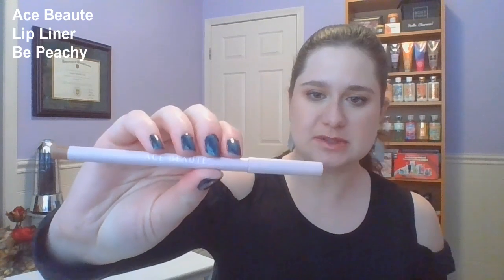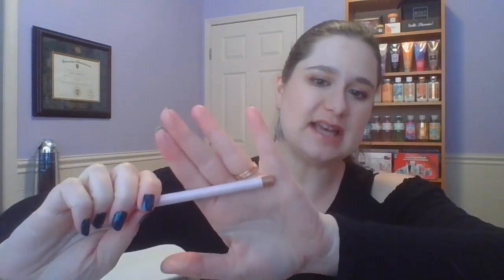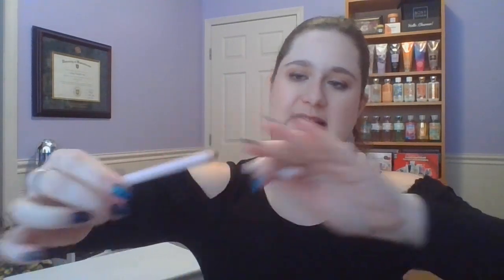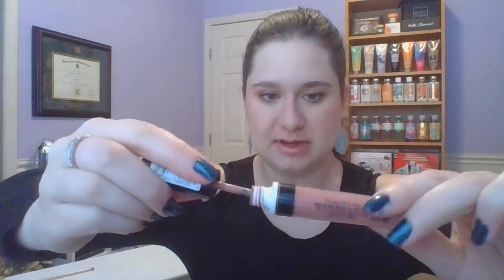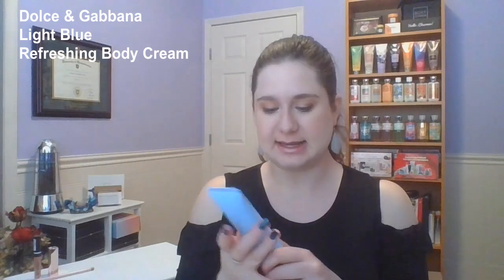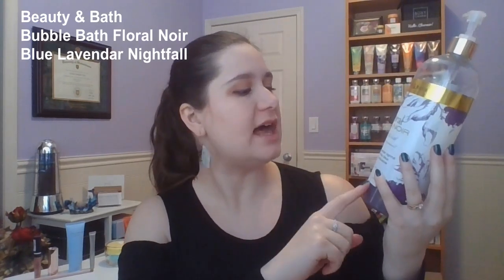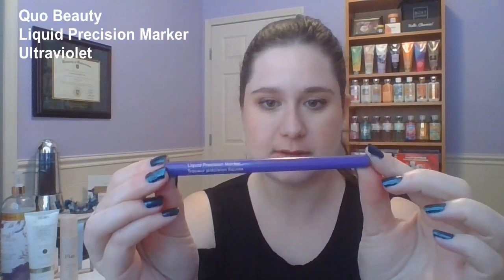Beauty A To Z 2024 Update 1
1 Jan 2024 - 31 Dec 2024

Monthly Updates

Creator: Jessica Lee & Amanda Drake

Link a beauty product to every letter to the alphabet. For the harder letters like Q, X, and Z, there will be exceptions made and they can just be in the product name somewhere. I know some letters are just impossible.

Letter Product Completion
A Ace Beaute Lip Liner Be Peachy
B Covergirl Melting Pout Matte 305 Ballerina
C Maybelline Shine Lipstick 060 Chocolate Lust
D Dolce & Gabbana Light Blue Refreshing Body Cream
E Chapstick Total Hydration Vitamin Enriched Lip Oil Peach Tea
F Dew of the Gods Fijifjui Collagen Whip Vitamin Mask
G StriVectin Advanced Acid Resurface NIA114+ Glycolic Skin Reset Mask
H Styledry Coconut & Fig Hair Mask
I Givenchy Irresistible
J Jean Paul Gaultier Parfum Le Male Done
K Mary Kay Fragrance Dream Fearlessly
L Revlon Kiss Plumping Lip Crème 525 Barely Blush
M Aceology Brightening Treatment Mask
N Beauty & Bath Bubble Bath Floral Noir Blue Lavendar Nightfall
O Delon Daily Moisturizer Shimmering Body Lotion Oceanus
P Playa Monoi Milk Leave-In Conditioner
Q Quo Beauty Liquid Precision Marker Ultraviolet
R Christophe Robin Instant Volumizing Leave-In Mist
S Tarte Sea Surfer Curl Mascara
T Peter Thomas Roth Cucumber Gel Mask
U Uriage Moisturizing Lipstick
V Verb Ghost Oil
W NCLA Beauty Sugar, Sugar All Natural Lip Scrub Watermelon
X Kate Somerville ExfoiKate Intensive Exfoliating Treatment
Y Youth To The People Retinol + Niacinamide Youth Serum Done
Z Bath & Body Works Anti Bacterial Gel Frozen Lake

00:00 Intro
00:30 Ace Beaute Liner
01:14 Covergirl Ballerina
02:00 Maybelline Chocolate
03:02 Dolce & Gabbana Body Cream
03:41 Chapstick Lip Oil
04:16 Dew of the Gods Mask
05:02 StriVectin Mask
05:22 Styledry Mask
06:06 Givenchy Irresistible
06:34 Jean Paul Le Male
07:34 Mary Kay Fragrance
07:49 Revlon Lip Crème
08:22 Aceology Mask
09:13 Beauty & Bath Bubble Bath
10:10 Delon Body Lotion
11:51 Playa Leave-In Conditioner
13:00 Quo Eyeliner
13:39 Christophe Robin Leave-In Mist
14:21 Tarte Mascara
14:36 Peter Thomas Roth Mask
14:59 Uriage Lipstick
16:12 Verb Hair Oil
17:04 NCLA Lip Scrub
17:39 Kate Somerville
17:59 Youth To The People Serum
18:09 Frozen Lake
19:30 Goals
20:42 Outro